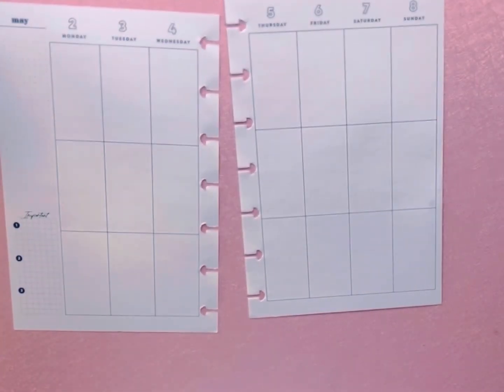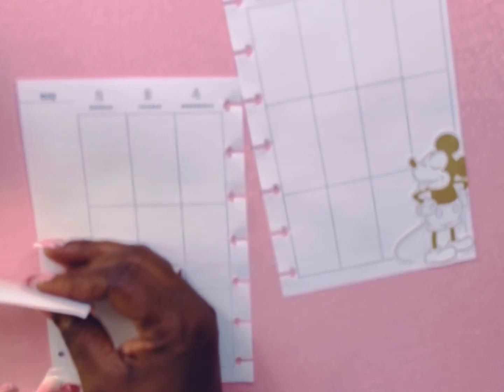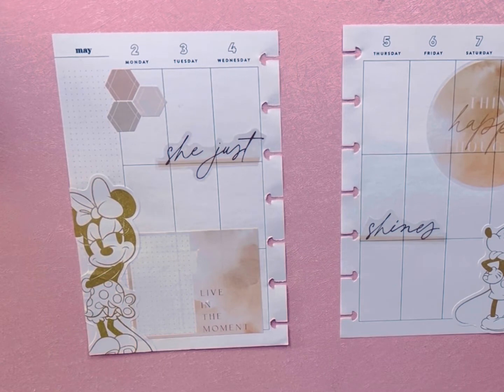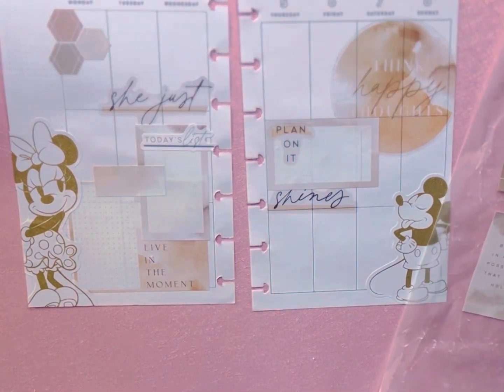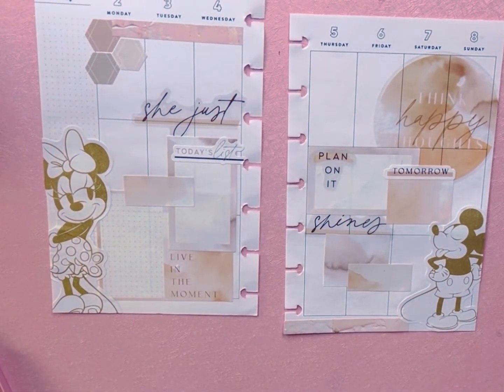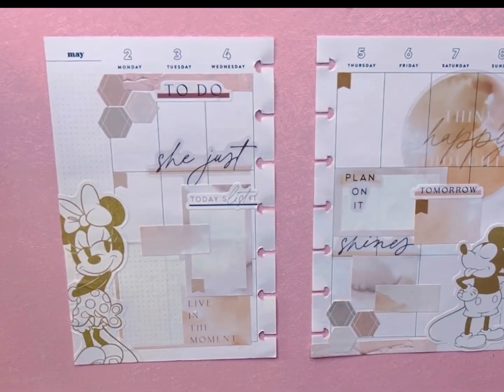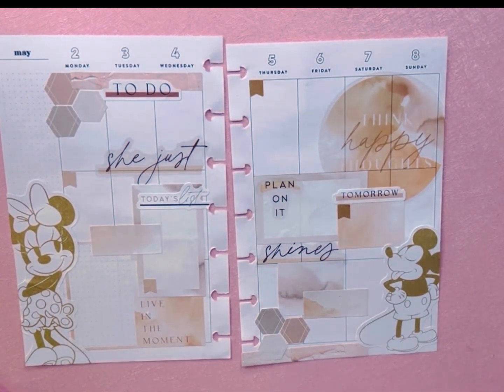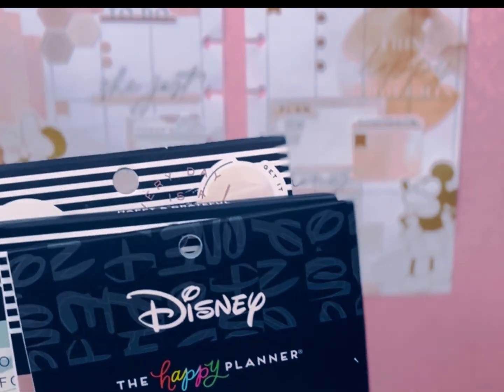Mini Happy Planner PWM | It’s another vertical spread | featuring Farmhouse Mickey and Minnie!